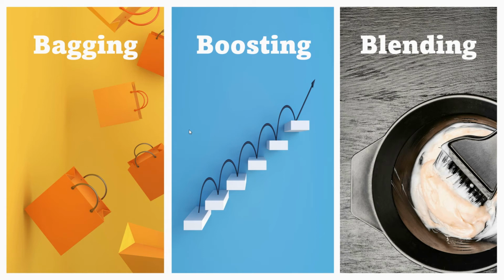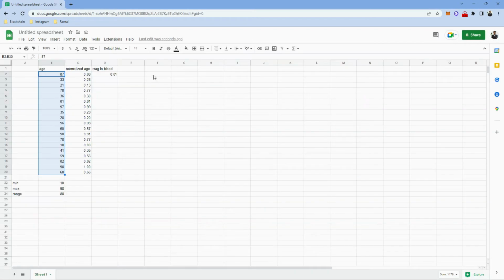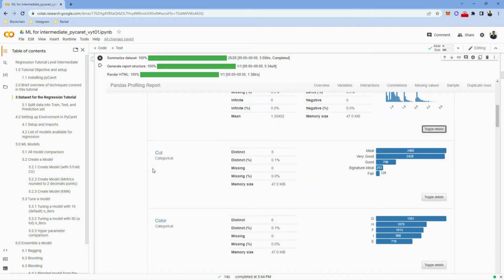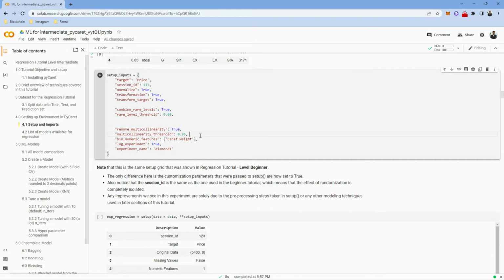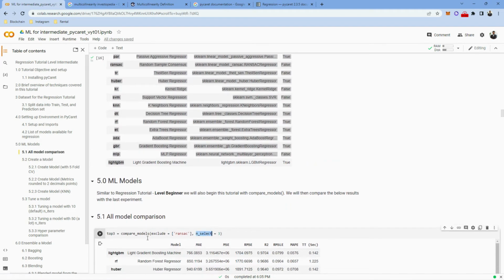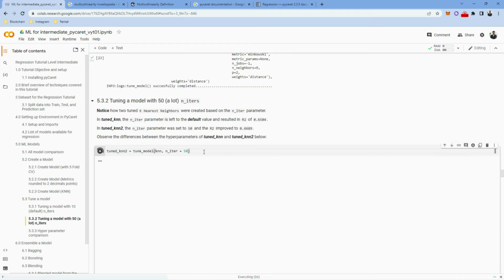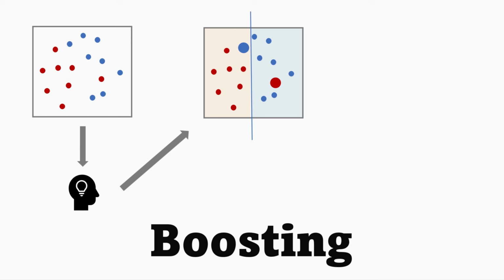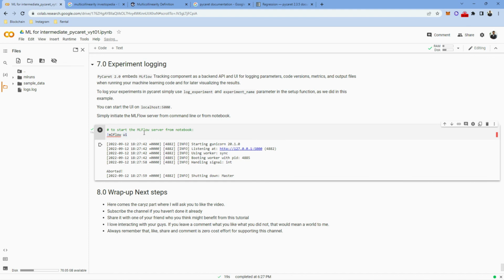Ensemble Methods In Machine Learning | Python | PyCaret | Bagging | Boosting | Blending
First part of this video is about the advanced machine learning concepts and second part is about Model Ensemble methods.

Hey Logical People, in this advance tutorial we will about the details of ensemble algorithms bagging, bootstrap, classifier aggregating model accuracy improve data analytics and much more using python pycaret frameworks.

PyCaret makes the ML models comparison, creating, tuning and ensembling much much easy.

⭐️ Course Contents ⭐️
⌨️ (0:00:00) 01. Hello Logical People
⌨️ (0:00:29) 02. Advance ML Concepts
⌨️ (0:27:52) 03. Model Ensemble
⌨️ (0:29:23) 04. Model Ensemble: Bagging
⌨️ (0:32:41) 05. Model Ensemble: Boosting
⌨️ (0:35:35) 06. Model Ensemble: Blending